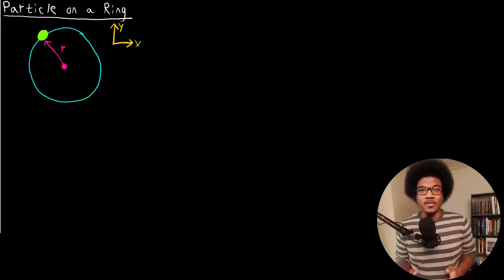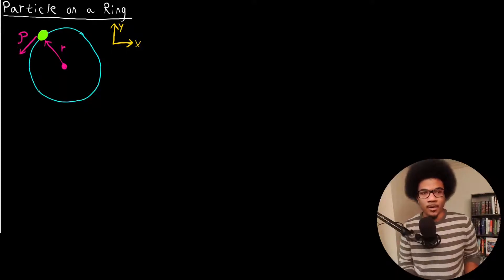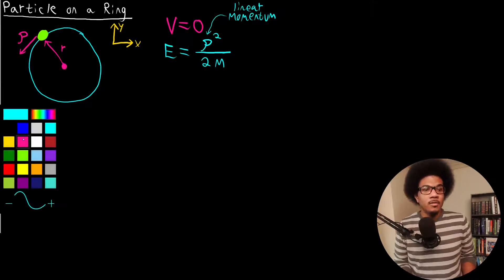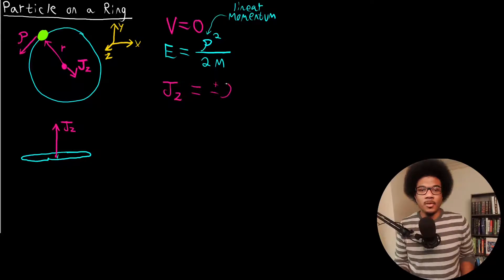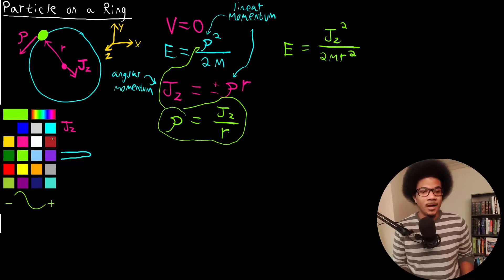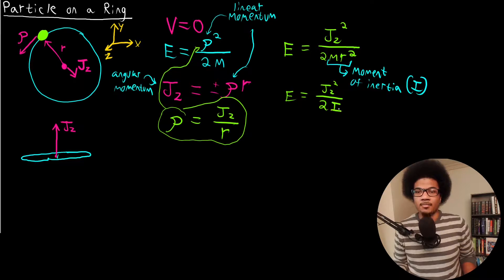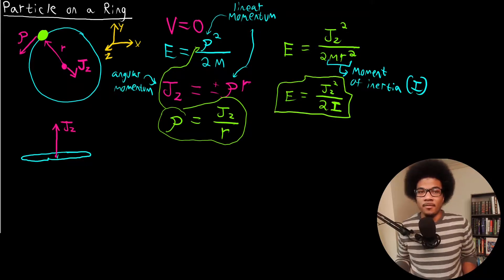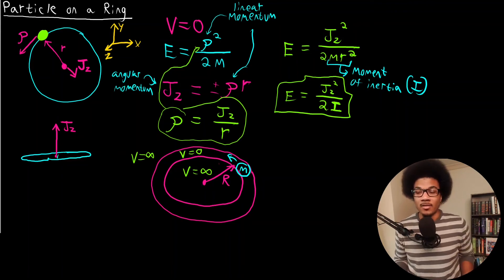Particle On A Ring | Physical Chemistry II | 7.1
Physical chemistry lecture introducing the quantum model for rotational motion in two dimensions, the particle on a ring. We introduce the problem and discuss important physical properties of the system like angular momentum and the moment of inertia.